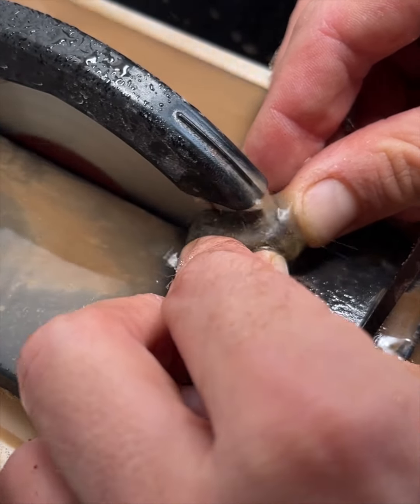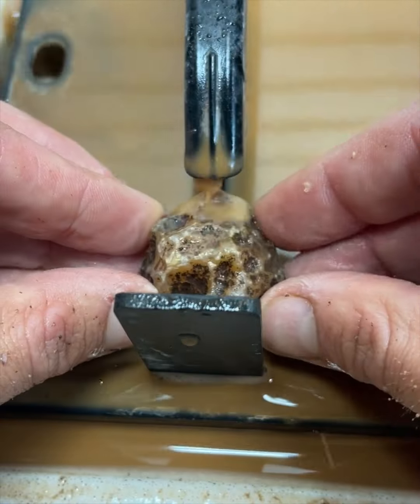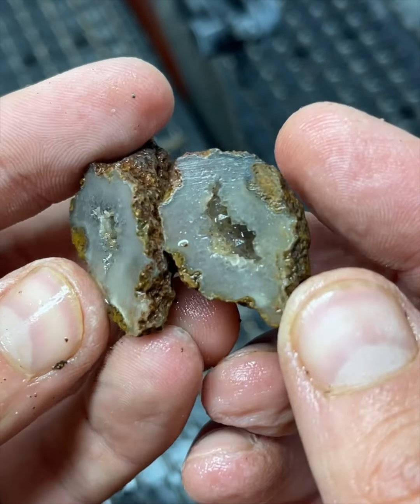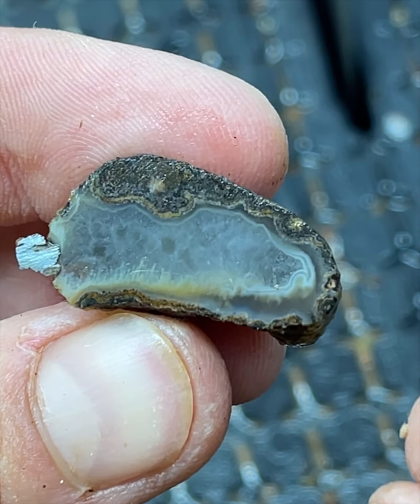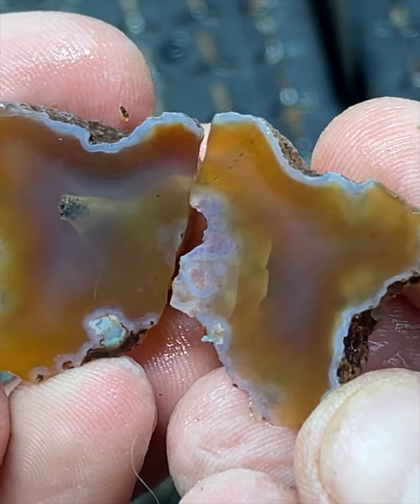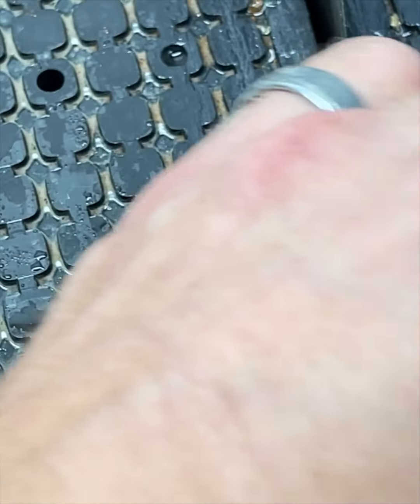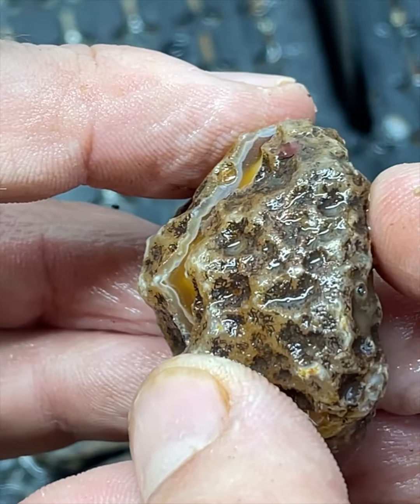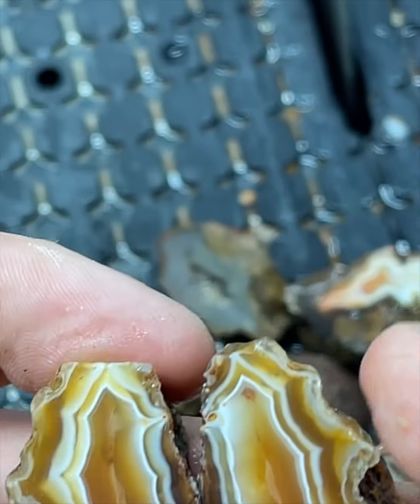Amazing Malawi agates cut open!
I cut open a bunch of Malawi agates on my 5” saw!

Check out hi tech diamond my saw and available agates on my Etsy store